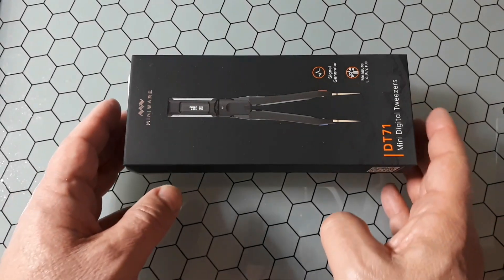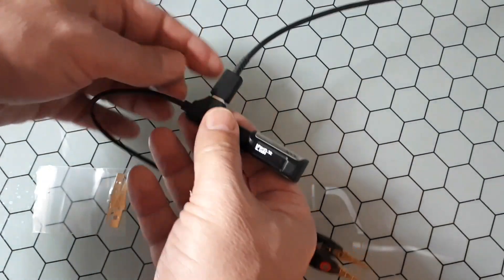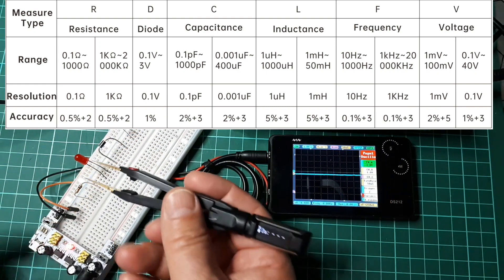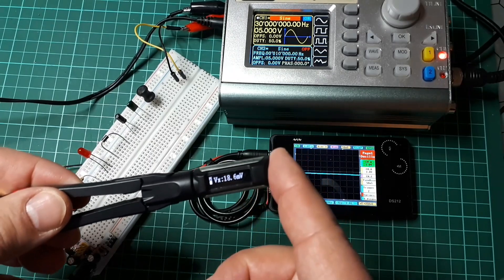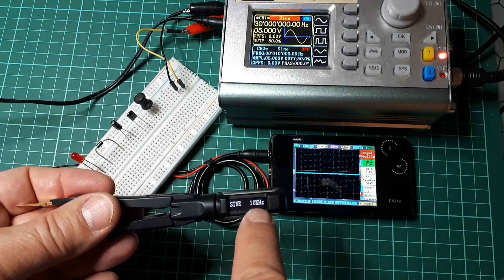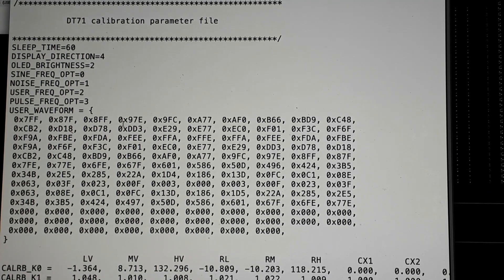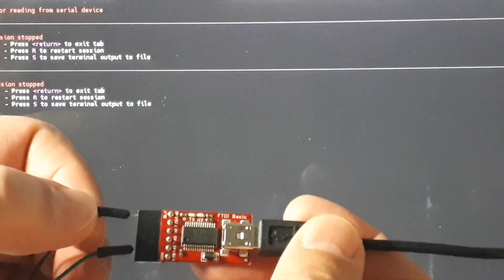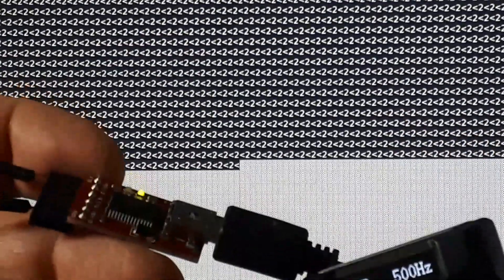Tutorial DT71 Digital Tweezers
Tutorial of the Digital Tweezers from MiniDSO, able to measure Voltage, resistors, capacitors, inductances, diodes, frequency and also generate functions.